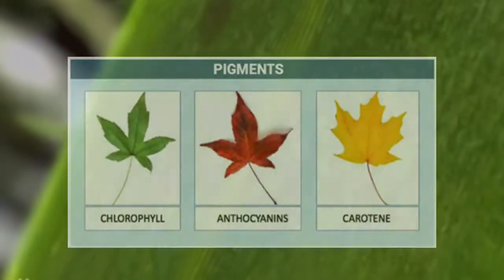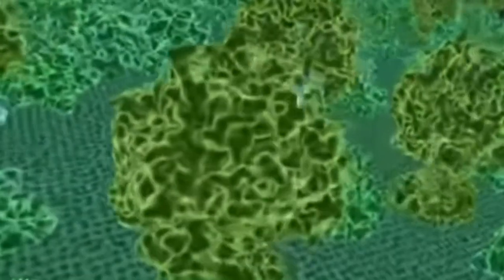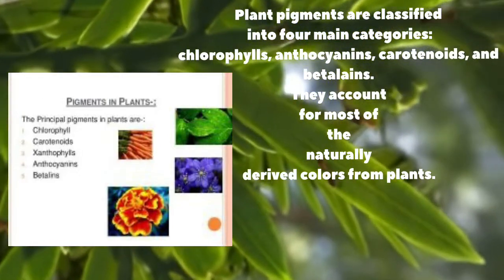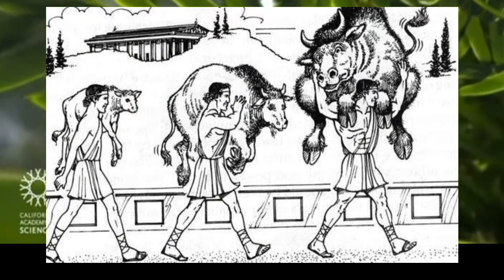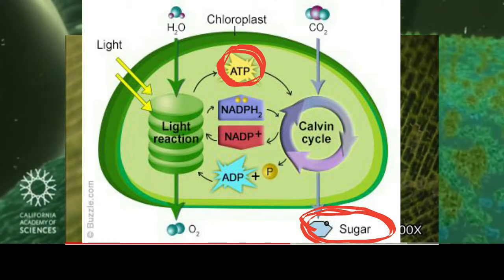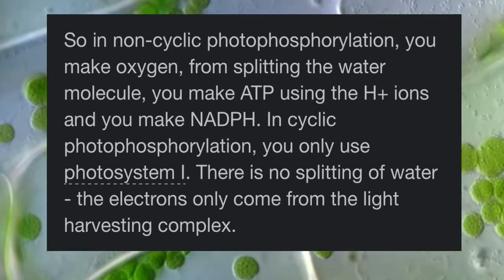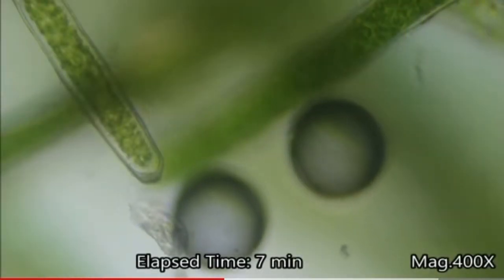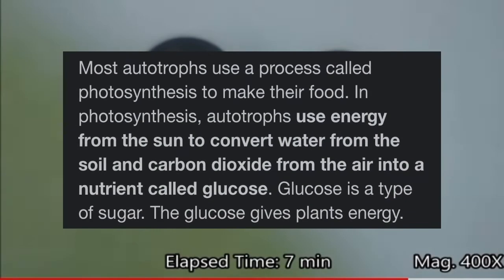Botany 101 (master class)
Comprehensive look into photosynthesis. Step by step explanation of the process of using light to split water 💧 molecules and use that energy to create food (autotrophs ).This is an older video, we were able to clean the audio a bit and re edited the video.